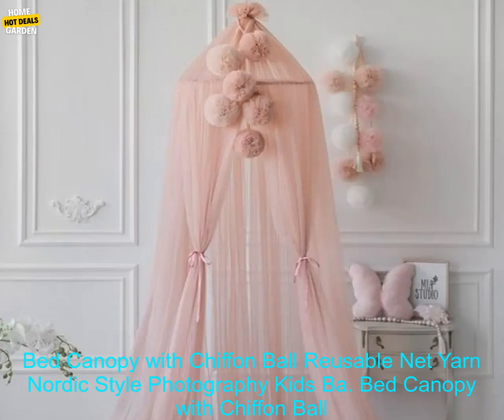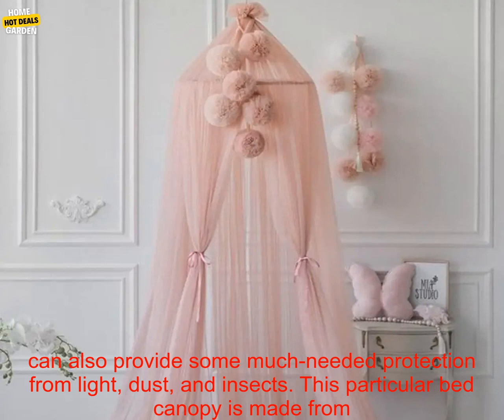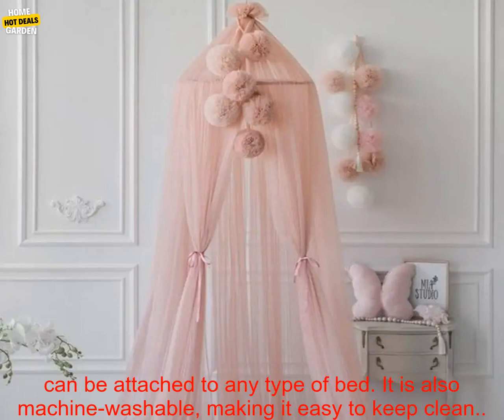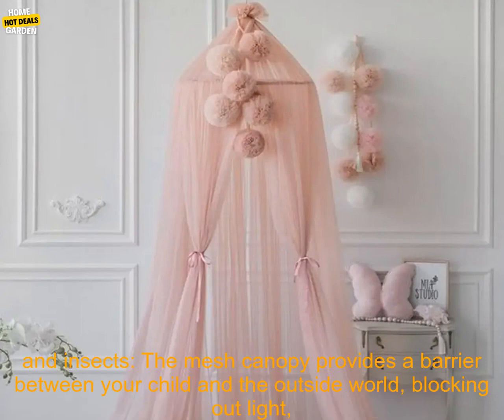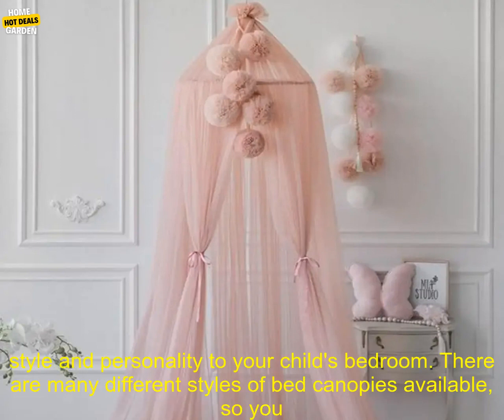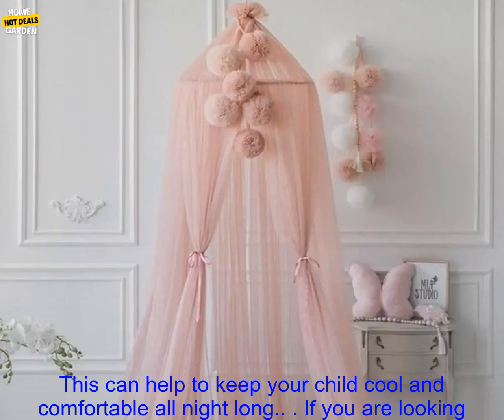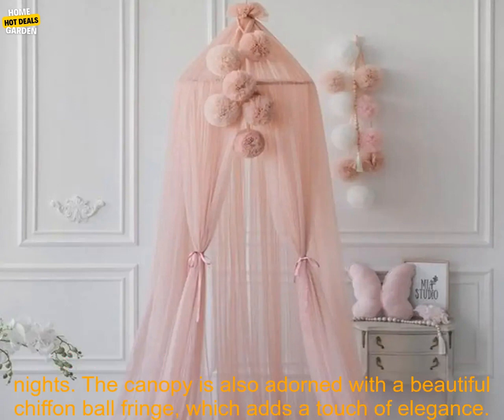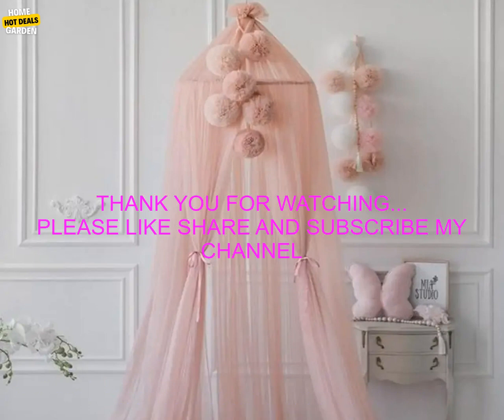1005003004198128 Bed Canopy with Chiffon Ball Reusable Net Yarn Nordic Style Photograph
Products Exclusively For You - Don't Miss Out!
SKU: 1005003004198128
Bed Canopy with Chiffon Ball Reusable Net Yarn Nordic Style Photography Kids Baby Mosquito Tents Beautiful Castle Play Dome Tent

A bed canopy is a great way to add a touch of style and personality to your child's bedroom. It can also provide some much-needed protection from light, dust, and insects. This particular bed canopy is made from a lightweight, breathable mesh that is perfect for summer nights. The canopy is also adorned with a beautiful chiffon ball fringe, which adds a touch of elegance.

This bed canopy is easy to install and can be attached to any type of bed. It is also machine-washable, making it easy to keep clean.

Here are some of the benefits of using a bed canopy:

* **Protection from light, dust, and insects:** The mesh canopy provides a barrier between your child and the outside world, blocking out light, dust, and insects. This can be especially helpful for babies and young children who are sensitive to light or who are prone to allergies.
* **Style and personality:** A bed canopy can add a touch of style and personality to your child's bedroom. There are many different styles of bed canopies available, so you can find one that fits your child's personality and décor.
* **Comfort:** The canopy can also provide some much-needed comfort, especially during summer nights. The mesh material is lightweight and breathable, allowing air to circulate freely. This can help to keep your child cool and comfortable all night long.

If you are looking for a way to add style, personality, and protection to your child's bedroom, a bed canopy is a great option. This particular bed canopy is made from a lightweight, breathable mesh that is perfect for summer nights. The canopy is also adorned with a beautiful chiffon ball fringe, which adds a touch of elegance. It is easy to install and can be attached to any type of bed. It is also machine-washable, making it easy to keep clean.
bed, canopy, chiffon, ball, reusable, net, yarn, nordic, style, photography, kids, baby, mosquito, tent, beautiful, castle, play, dome, tent